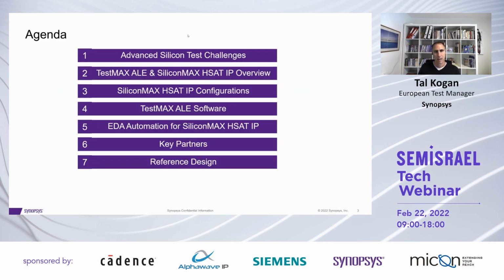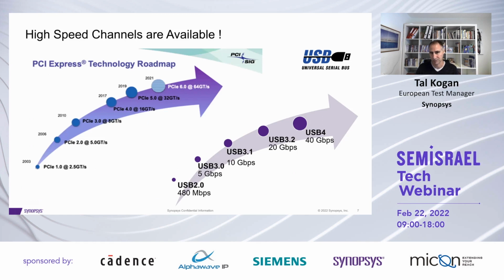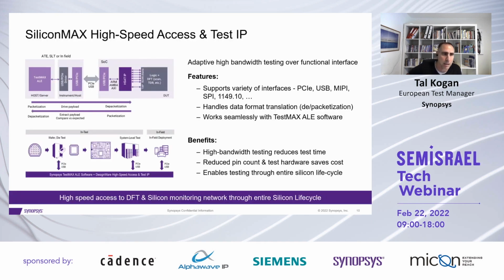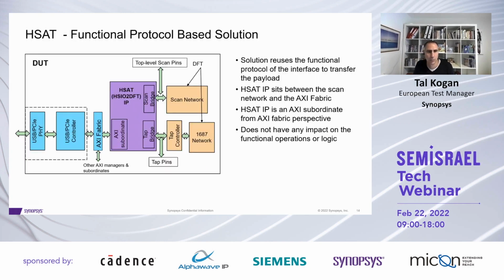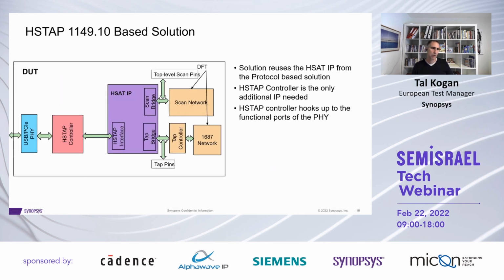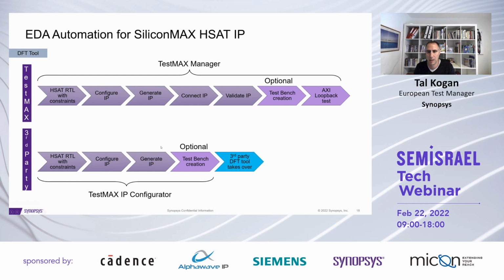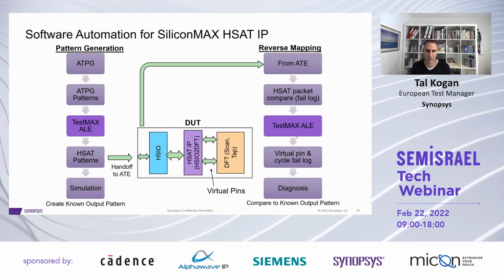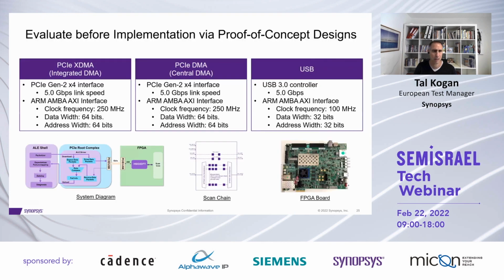Leveraging High Speed Functional Serial Interfaces For Testing & Monitoring - Tal Kogan, Synopsys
With advanced nodes & larger chip sizes, comes the challenge of longer test times & guaranteeing reliable silicon operation over its entire lifecycle. Today’s SoC’s have many mission critical applications which require a very low defective-parts-per-million (DPPM) metric. There are two ways to guarantee low DPPM - Continuous testing and monitoring of semiconductor devices throughout their lifecycle & increased test coverage. At the same time there is pressure to reduce number of pins on the SOC, making it difficult to meet test time and cost goals. High-speed functional interfaces such as PCIe and USB can double duty as high-speed test access interfaces addressing above mentioned challenges. In this presentation, we will highlight a novel solution that leverages existing Functional Protocol based High Speed interface for testing/monitoring and provides a consistent portable method to test silicon throughout its lifecycle.

BIO:

Tal Kogan has joined Synopsys 3 years ago as the manager of the European Test team.
Before that, Tal was Mobileye DFT Lead, and served as DFT manager at Intel & Zoran.